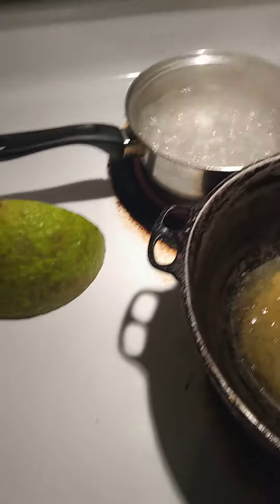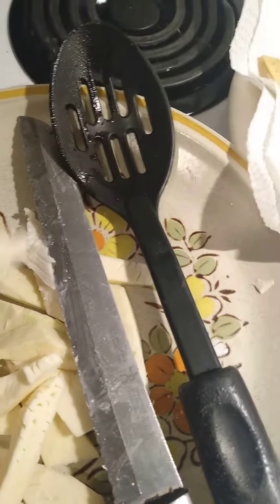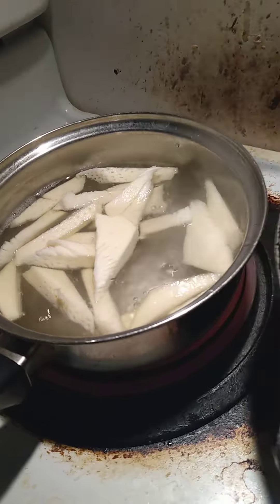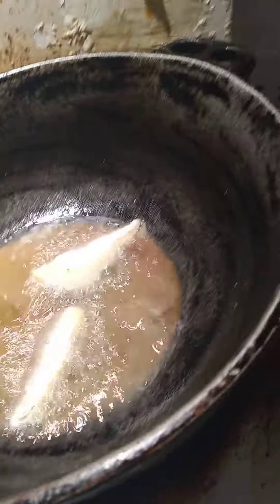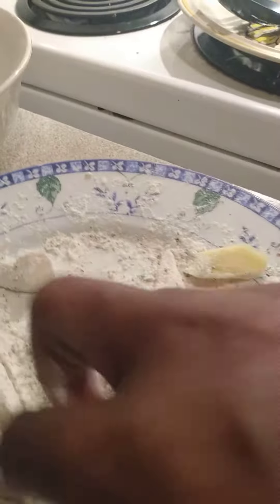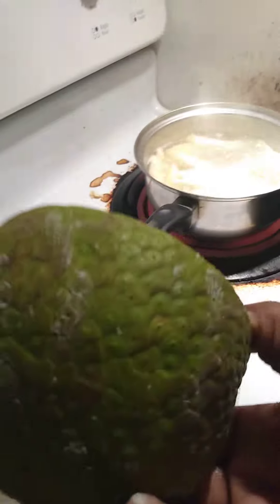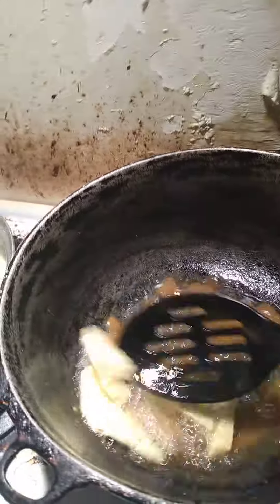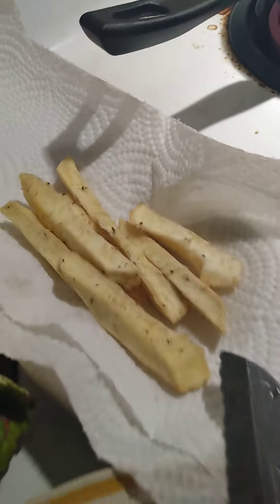Jamaican Breadfruit French Fries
Breadfruit, olive oil,